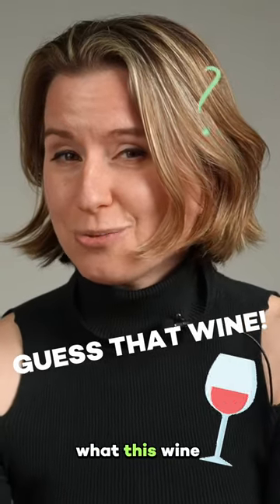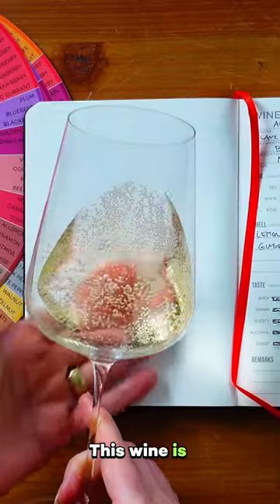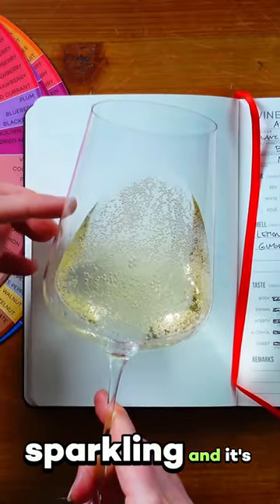How much elevation shapes the flavors of the grapes!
Unveil the mystery of this sparkling wine as we explore altitude's influence on flavor and tradition in winemaking.